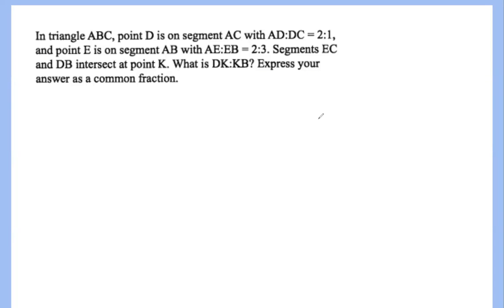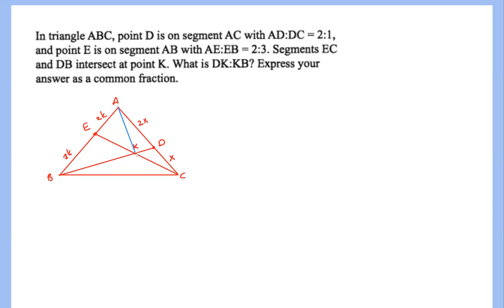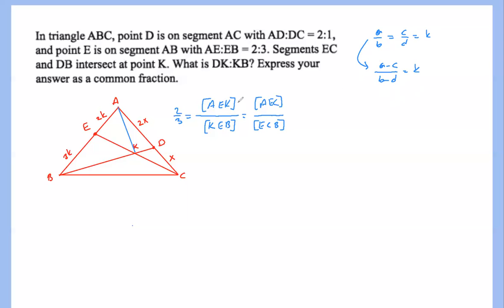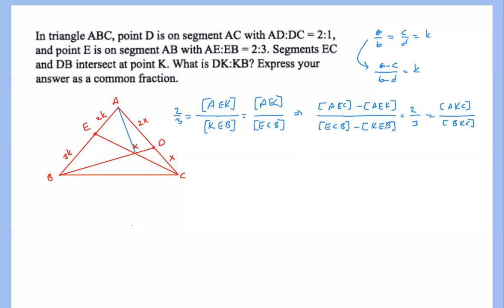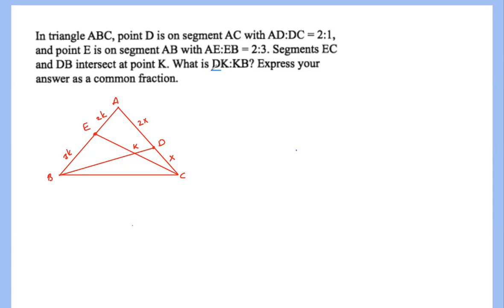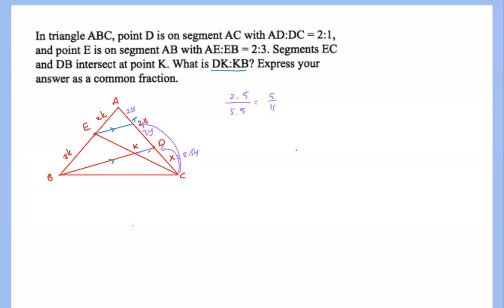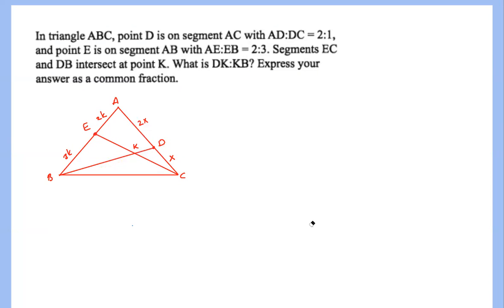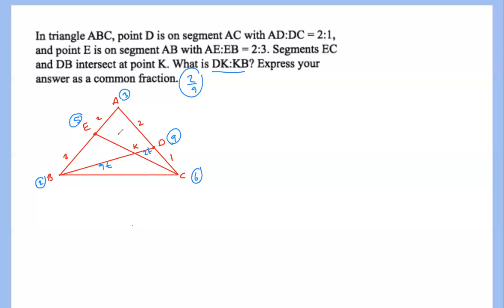Area Method,Similarity Approach and Mass Point(2011 MATHCOUNTS National Team Round #9)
🔍 Dive into the intriguing world of Geometry problem-solving with our latest video! 🎉 In this session, we tackle a challenging problem featured in the MATHCOUNTS National Competition Team Round.

📐 Our approach involves mastering key concepts such as Area, Similarity, and Mass Point, providing you with valuable insights and problem-solving strategies.